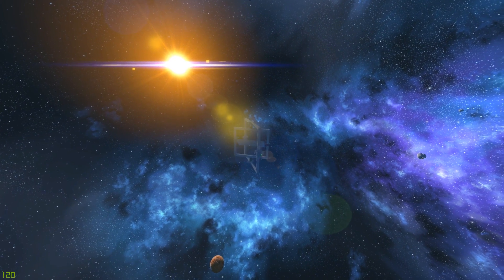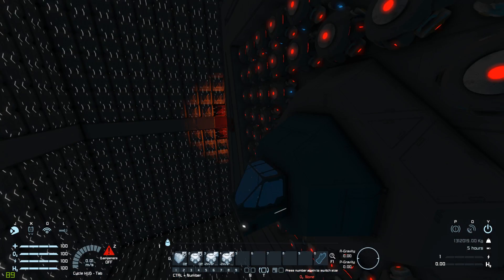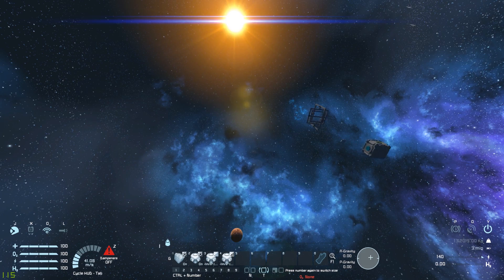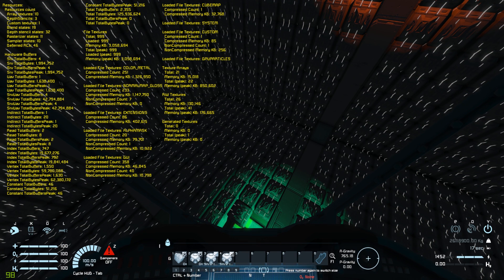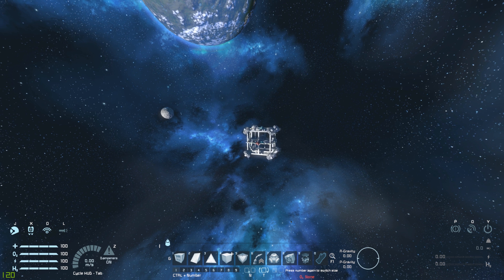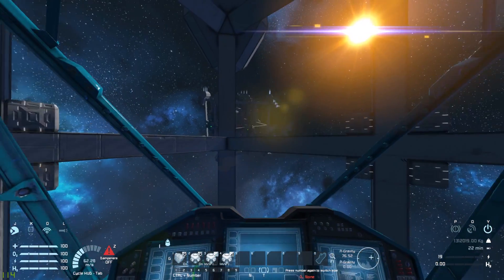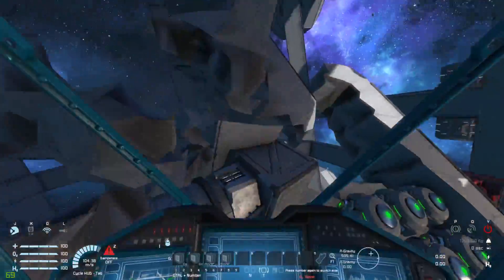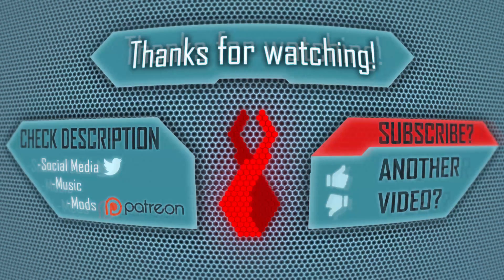Space Engineers, Rotor Gravity Drive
A gravity drive system, designed to move the ship, without rotating the actual ship. Yes, it uses rotors, gravity generators, and artificial mass blocks, and does not explode. (Until I crash it)

Doom 2016 soundtrack,

SAGE Info--